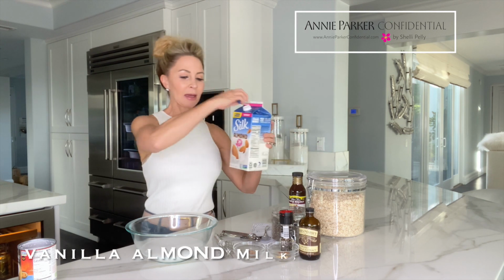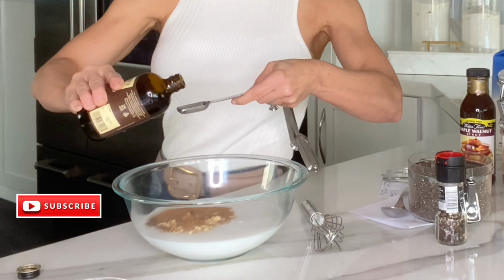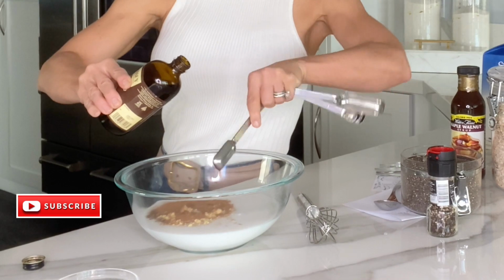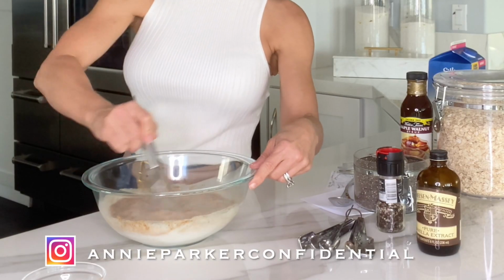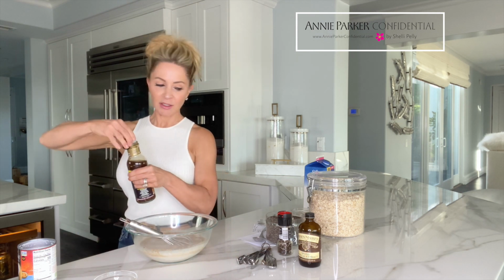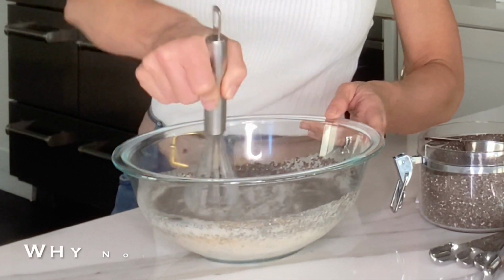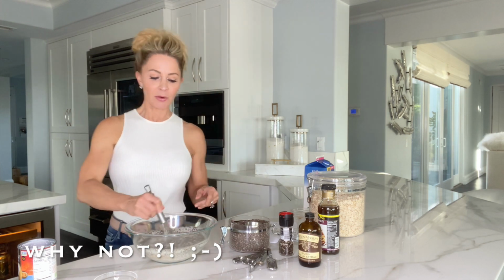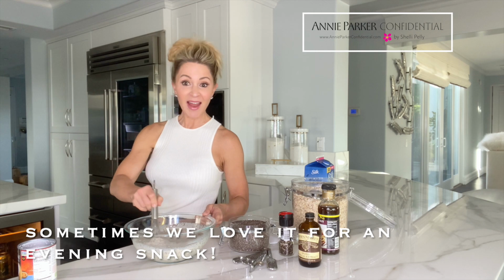Vanilla Chai Oats & Chia | Radiance Boosting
🌱 Looking for a glow-up breakfast?
In this video, I’m showing you how to make vanilla chai overnight oats with chia seeds—packed with nutrients to support your skin’s radiance. This plant-based breakfast is not only delicious but also boosts your glow from the inside out!

🔑 Learn how to prep this easy, no-cook breakfast packed with antioxidants and skin-loving ingredients.